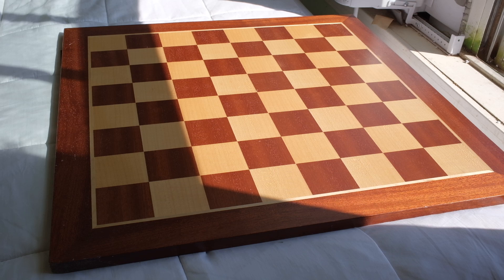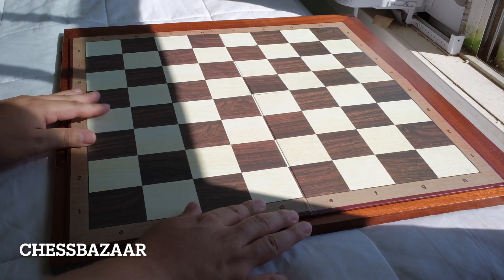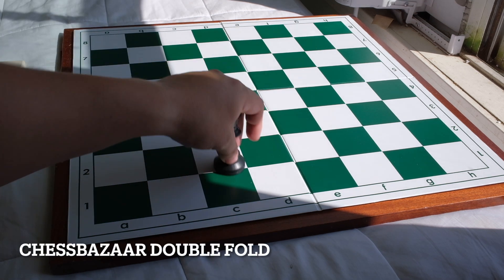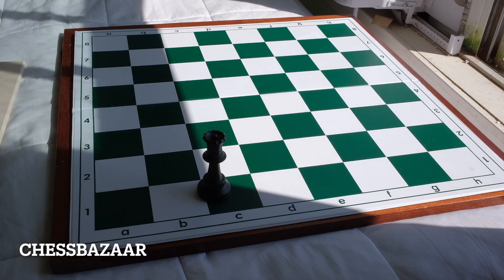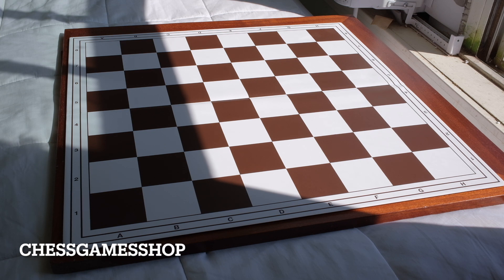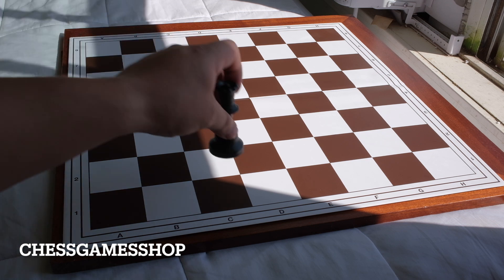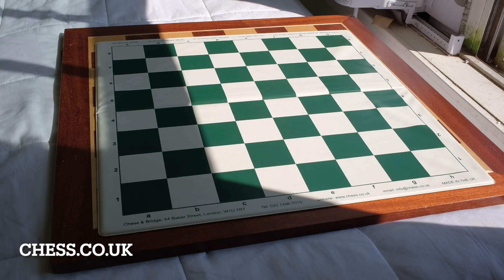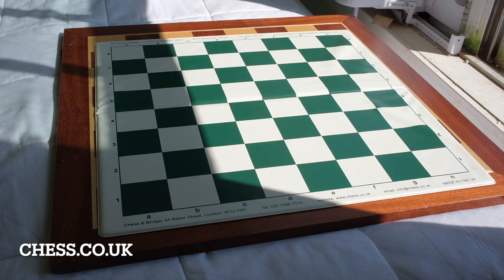PVC Chess Boards review